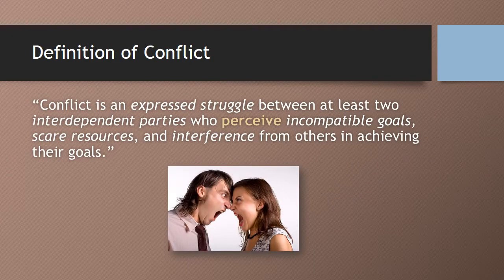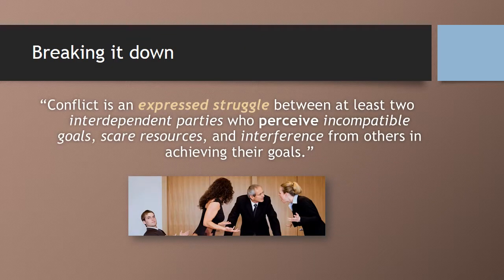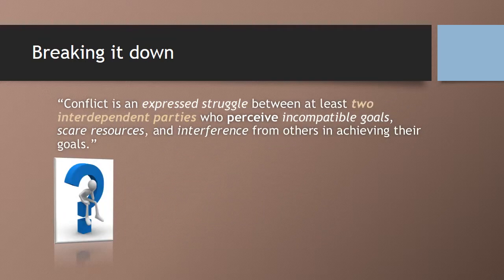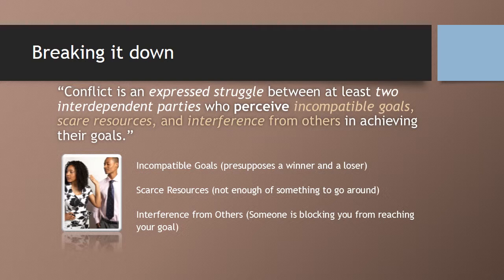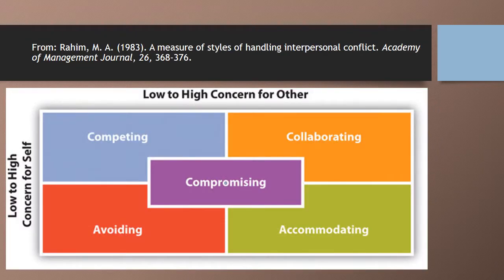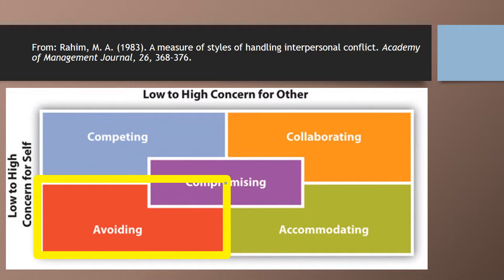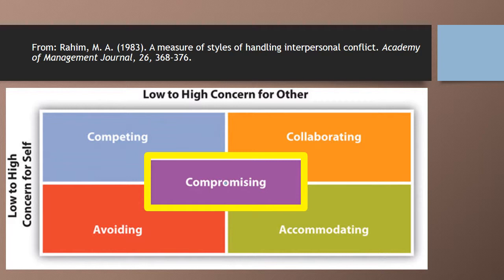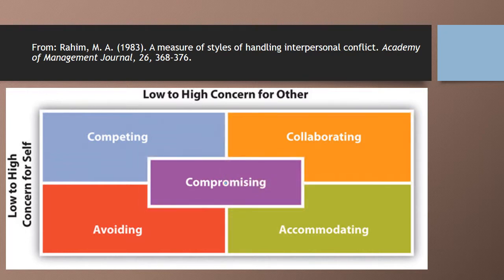SOC 350 Unit 1 powerpoint